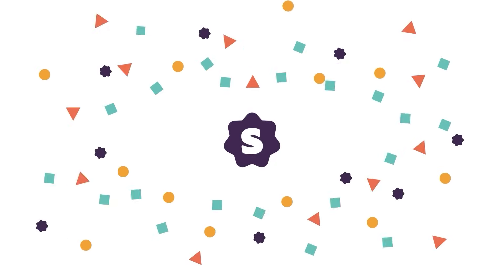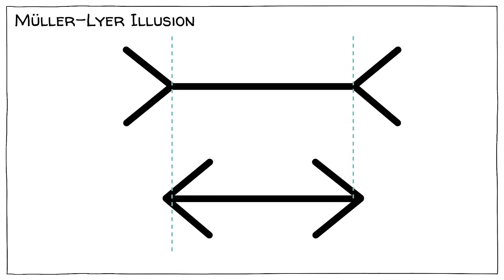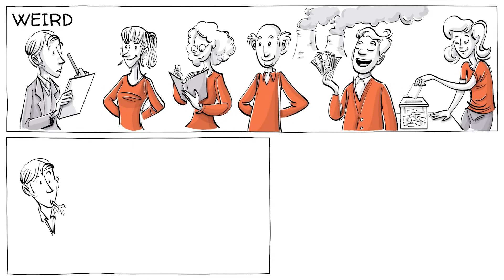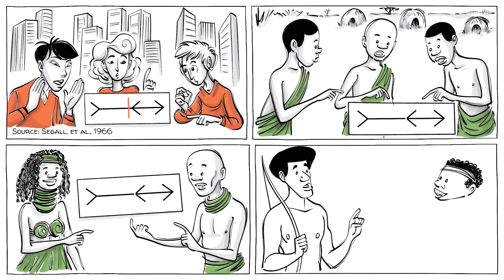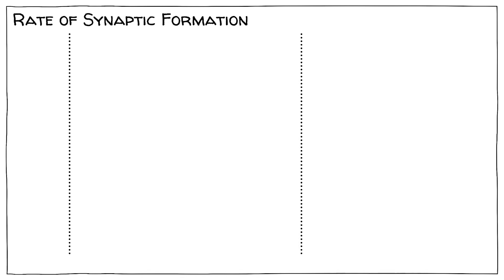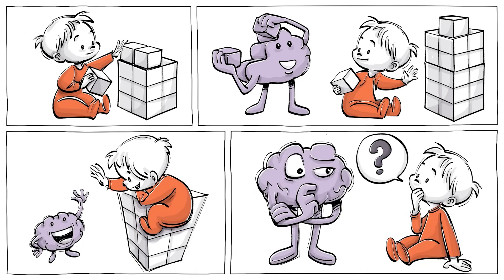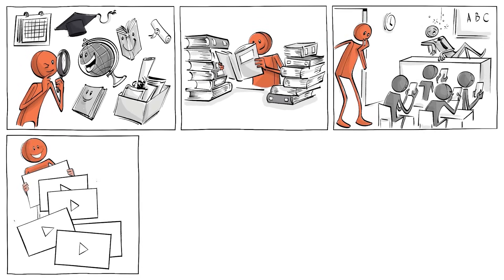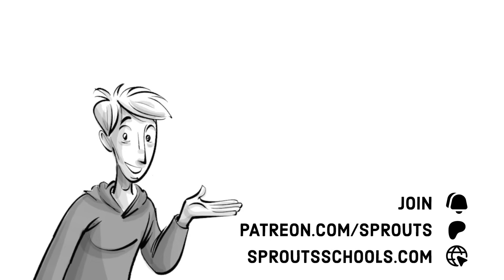How Optical Illusions Work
Seeing isn’t always believing. The Müller-Lyer illusion is such an example. This optical trick highlights how our brains can be shaped by the spaces we grow up in. But some people aren’t fooled at all, raising questions about how culture, environment, and early life experiences change the way we see the world. Will you fall for it?

DISCOVER more Sprouts Channels and our other projects here: ✨

1,000 THANKS to our patrons and members who made this video possible: 🙏

COLLABORATORS
Script: Jonas Koblin and Ludovico Saint Amour di Chanaz, PhD
Cartoon artist: Pascal Gaggelli
Producer: Selina Bador
Voice artist: Matt Abbott
Coloring: Nalin
Editing: Peera Lertsukittipongsa
Sound Design: Miguel Ojeda
Publishing: Vijyada Songrienchai

Special thanks to Lalo, our patron who make appearance in this video!

SOUNDTRACKS
On Eggshells - Richard Canavan

you'll soon also find
-All our sources
-Ideas for a classroom project on the topic
-The full script, core graphics, and additional resources
-The video without background music (good for divergent minds)

CHAPTERS
00:00 Introduction to illusions
00:20 The Müller-Lyer effect
00:34 3D Perception and illusions
00:59 Culture and visual perception
01:58 How childhood shapes sight
02:16 Neural development and perception
02:48 Other illusions
03:00 Share your thought
03:16 Sprouts book promo
03:47 Ending
04:01 Patrons credits